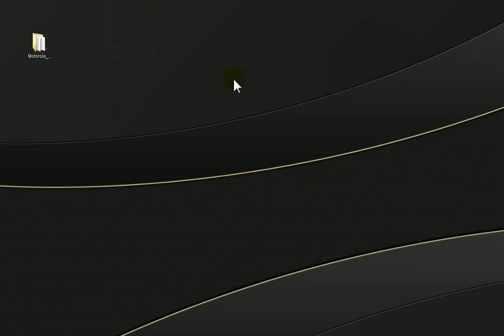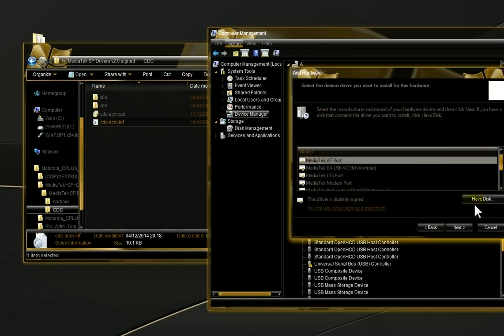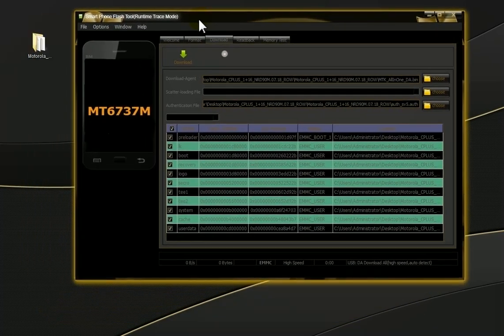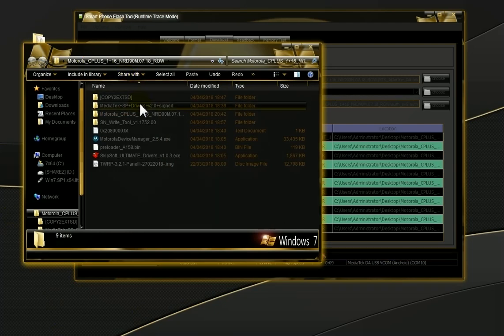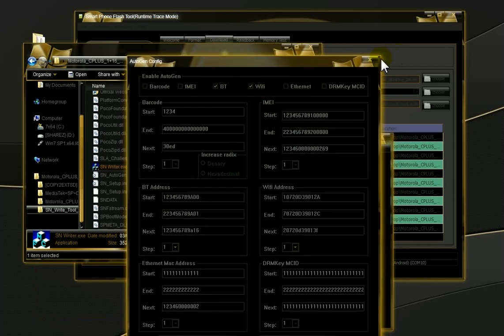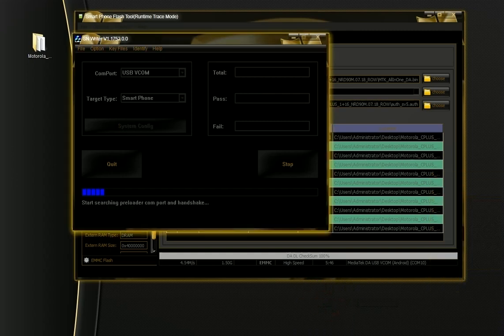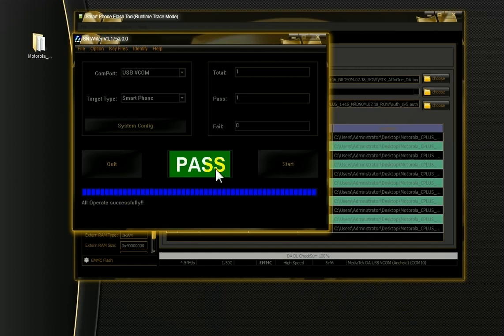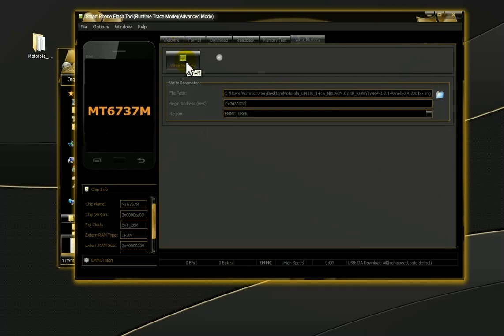MOTOROLA C PLUS UNBRICK FLASH RECOVERY WITH LOCKED B/L & WRITE IMEI/FIX NVRAM ERROR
MOTOROLA C PLUS SINGLE/DUAL SIM FLASH/UNBRICK STOCK FIRMWIRE & RECOVERY WITH LOCKED B/L & WRITE IMEI FIX NVRAM ERROR